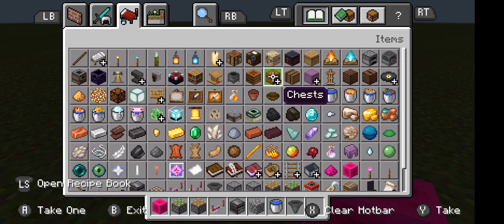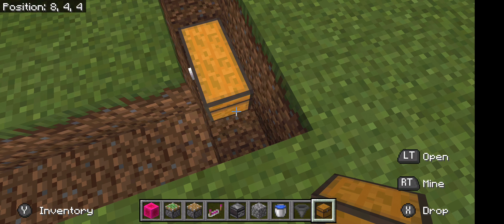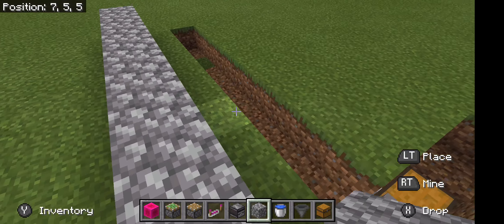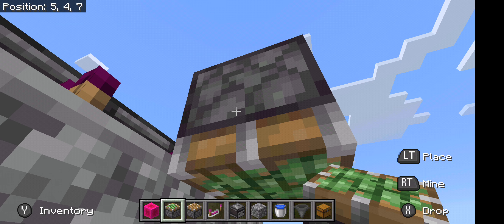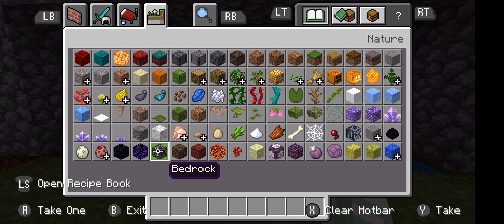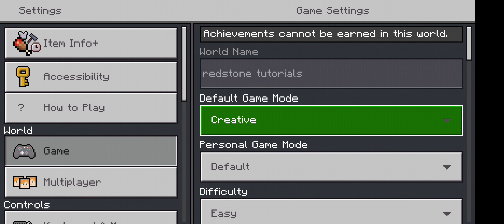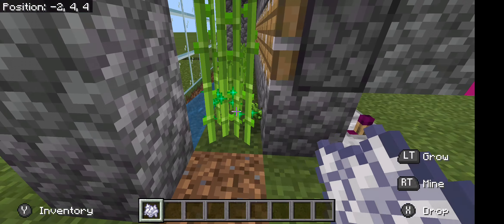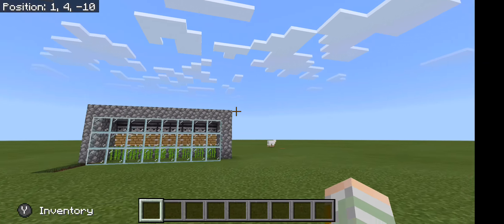easy - medium sugarcane farm tutorial (sugarcane goes off one at a time)(Minecraft bedrock edition)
material list:

- 8 sugarcane
- 8 pistons (technically 16)
- 8 sticky pistons
- 8 observers
- 16 redstone repeaters
- 1 hopper
- 2 chests
- about 64 or less building blocks
- 1 water bucket
- about 24 glass blocks